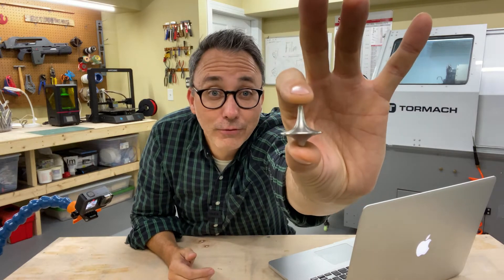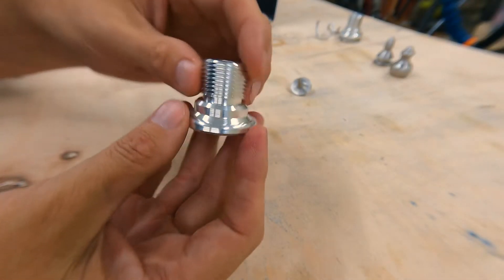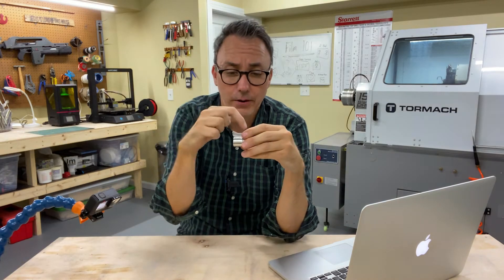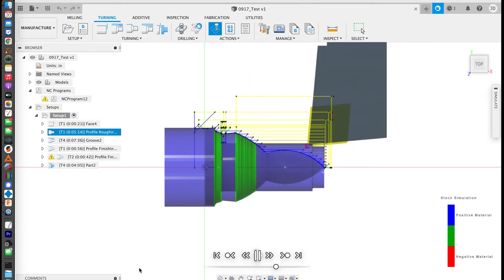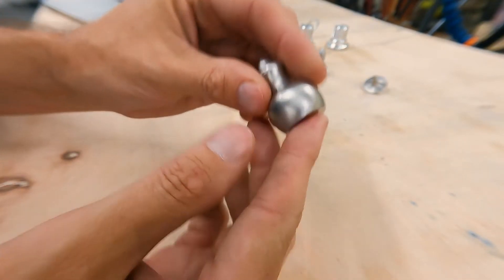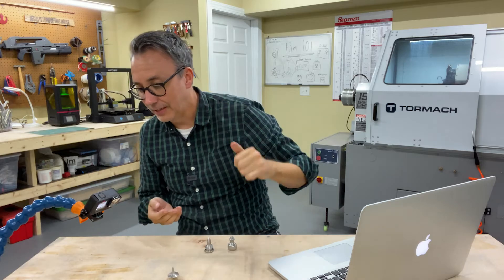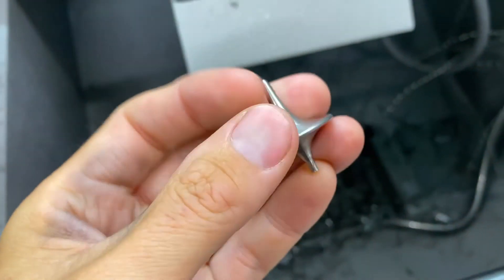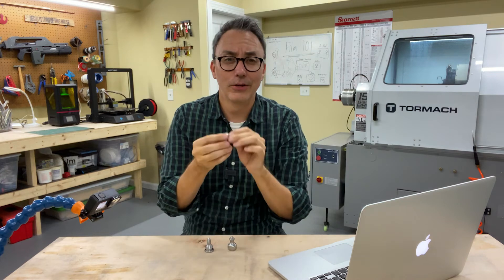Making the Spinning Top from Inception (on a CNC Lathe)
I've been learning a lot about running a CNC Lathe in trade school.  I decided to put my newly acquired skills to the test to make a replica of Leonardo DiCaprio's SPINNING TOP from the movie Inception on my Tormach CNC Lathe.

00:00 Introduction - Making the Spinning Top from Inception
00:30 CNC Lathe Epic Fail - really large chip
01:10 Designing a part in Fusion 360 and Running it in my Tormach Slant Pro 15L CNC Lathe
01:55 Blending my love of movie props with my newfound skill as a CNC Lathe operator
02:34 Making the Spinning Top from Inception on a CNC Lathe
03:40 Testing to see if I'm awake or dreaming